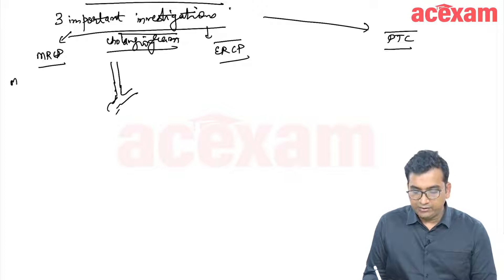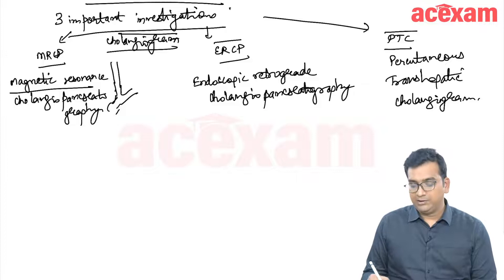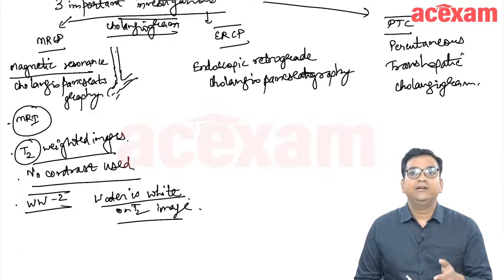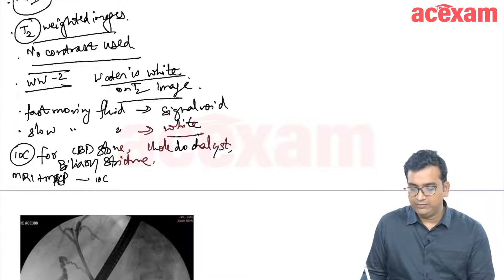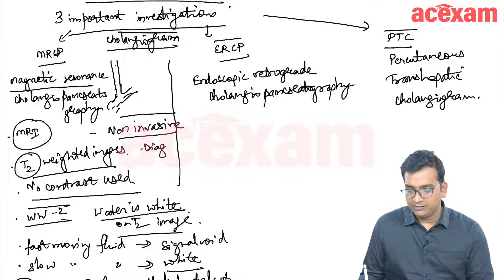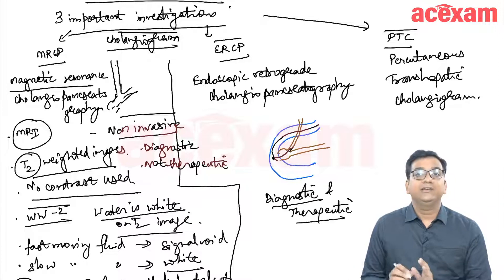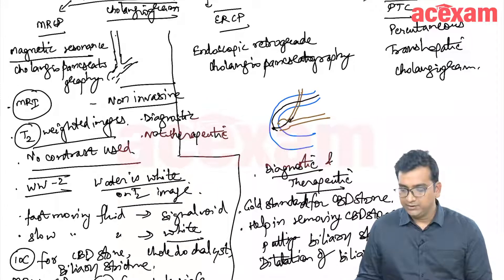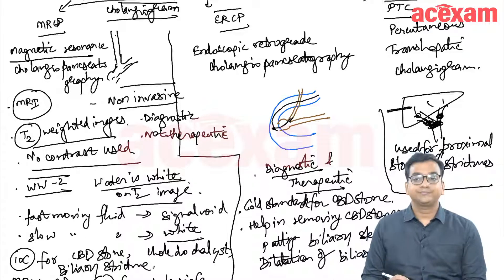Role of MRCP, ERCP and PTC in diseases of bile ducts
In this video Dr Ashish Sachan is taking a lecture on the topic - Role of MRCP, ERCP and PTC in various diseases of bile ducts